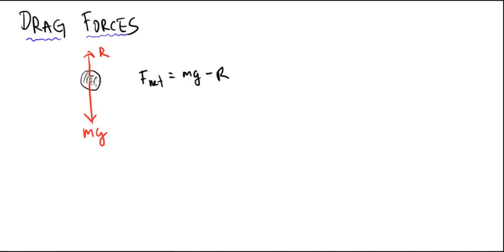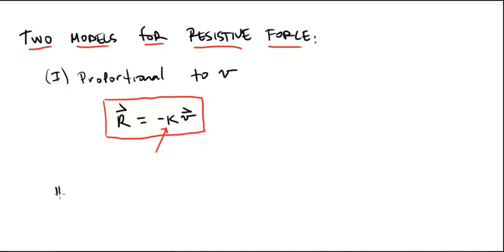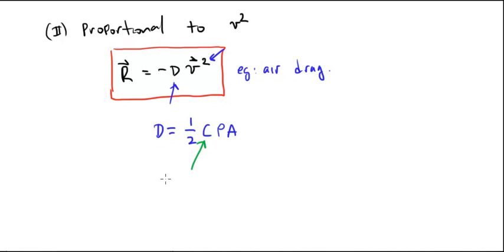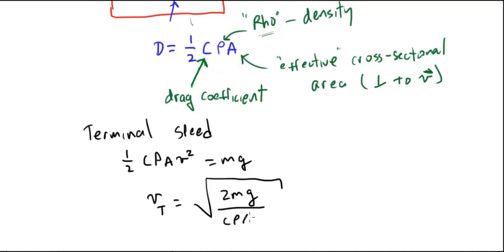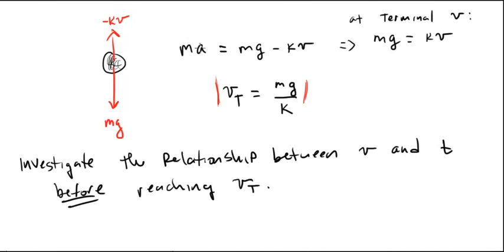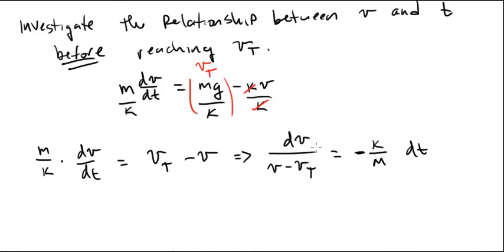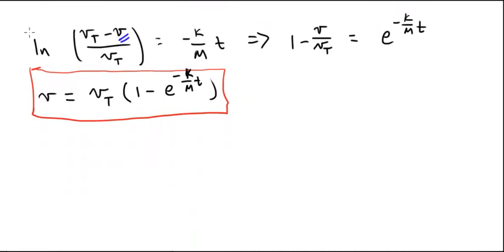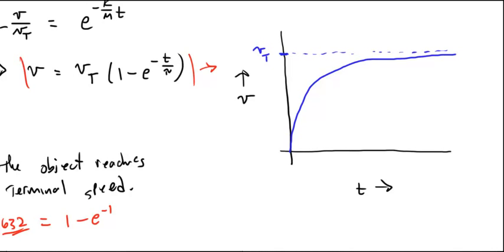AP- resistive forces